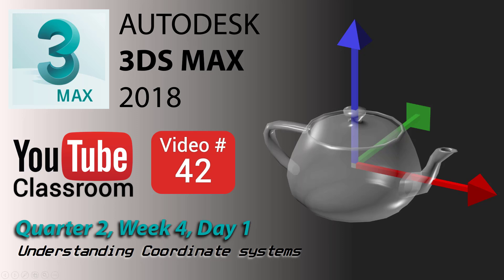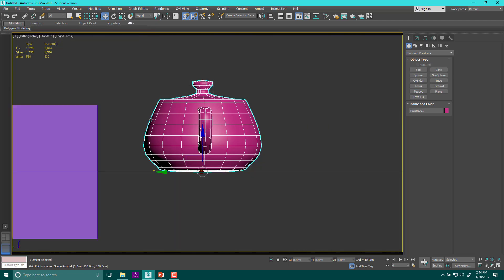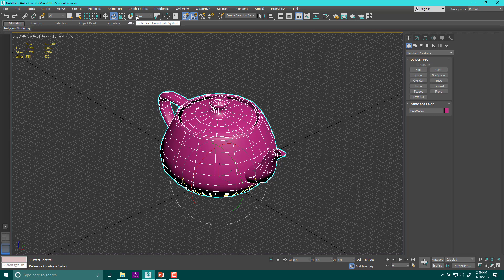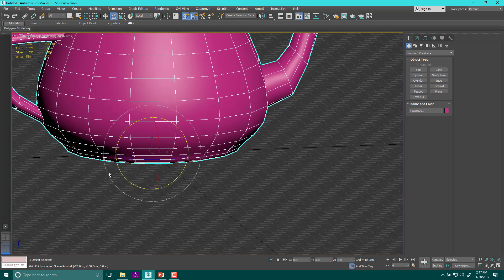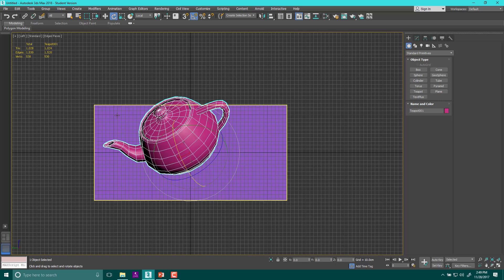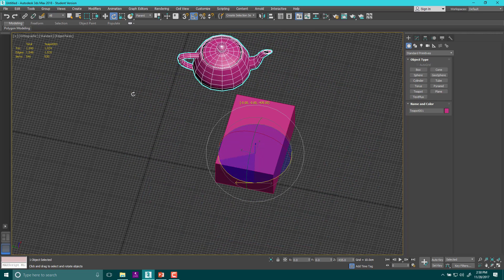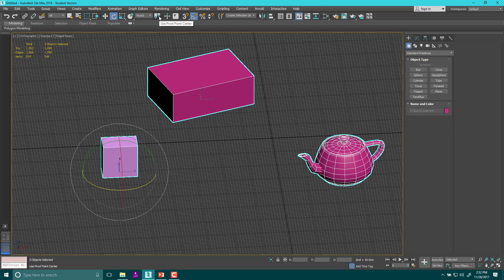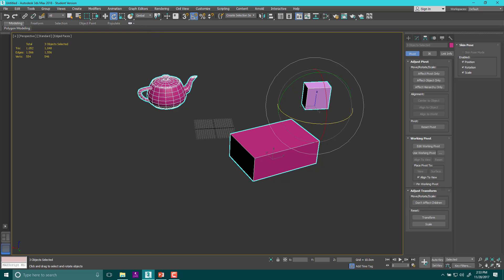3DS Max 2018 Class #42 (Coordinate Reference Systems)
Today we find out the answer to Life, the Universe and Everything in video number 42... As long as the question is "How do coordinate systems work in 3DS Max 2018?"

You won't need any files today. We start from scratch!